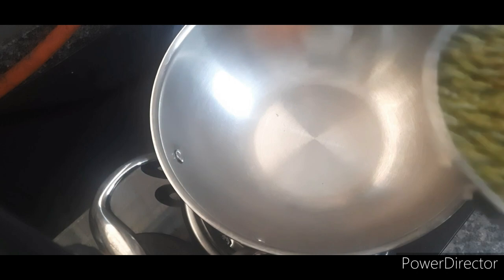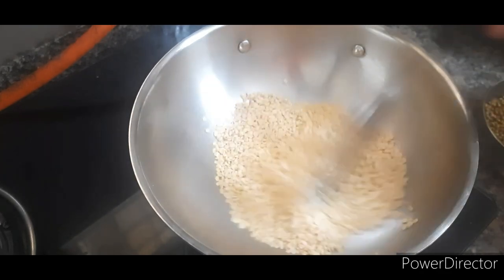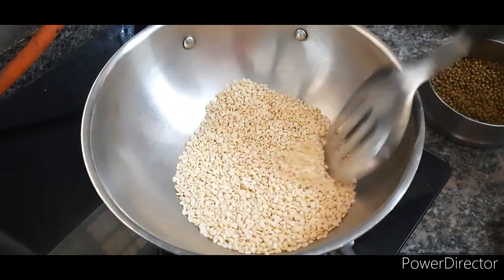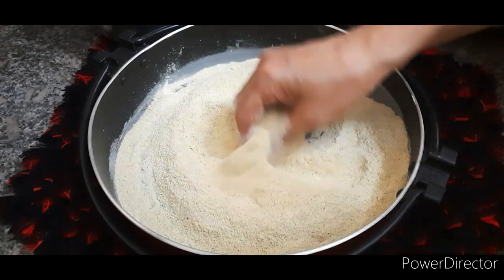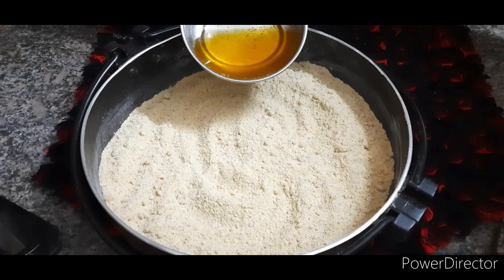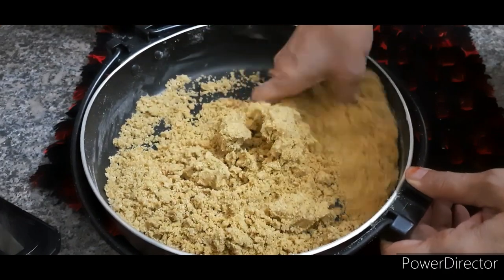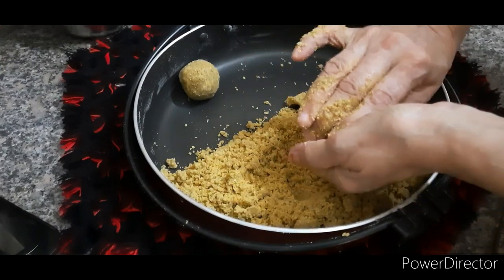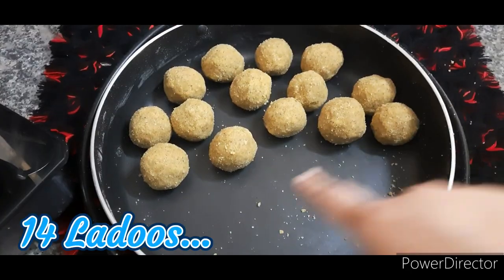Green Moong-Urad Dal Ladoo/Instant Ladoo/ Protein Ladoo/हिरवे मूग-उडदाच्या डाळीचे प्रोटीनयुक्त लाडू.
Learn How To Make Instant Ladoos Using Whole Green Moong & Urad Dal...These Ladoos are rich in protein...

If You Like My Recipes Then Press Like Button And Share With Your Family And Friends...